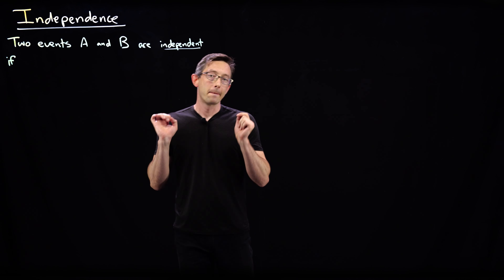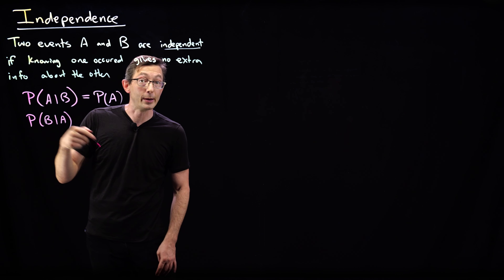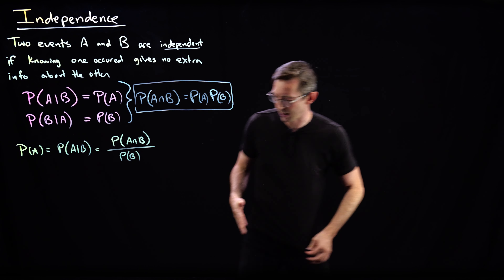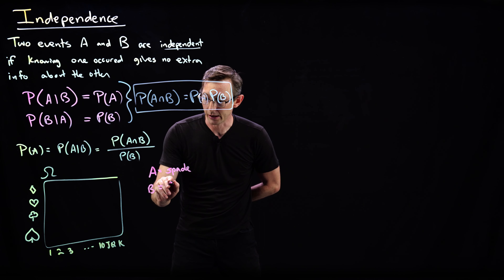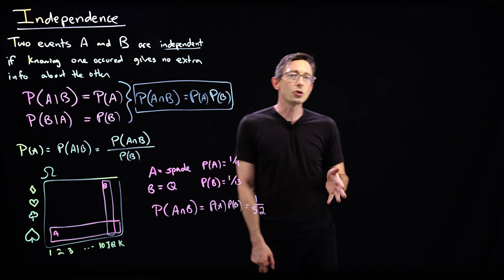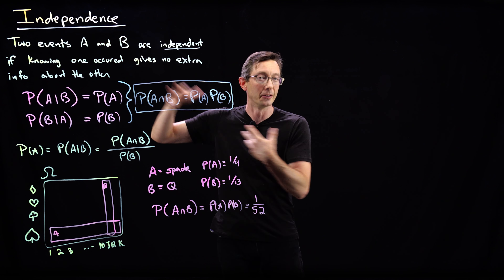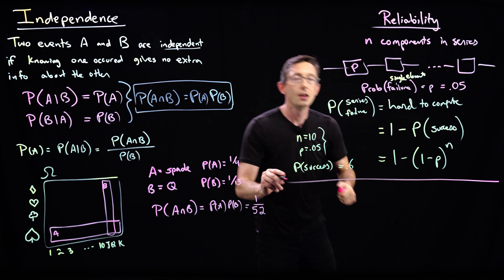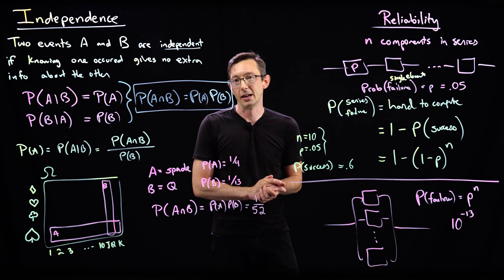Independence in Probability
Independence is another important concept in probability that tells if two events "A" and "B" depend on each other.  Examples of independent events would be "A" drawing a Queen from a deck of cards, and "B" drawing a spade.  These don't affect each other at all, and knowing one doesn't change the probability of the other.

%%% CHAPTERS %%%
00:00 Intro
01:17 Formal Definition
04:08 Example: Cards
08:05 Reliability
12:22 Outro